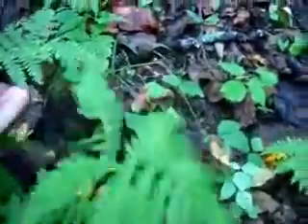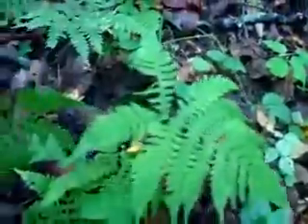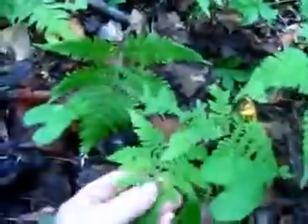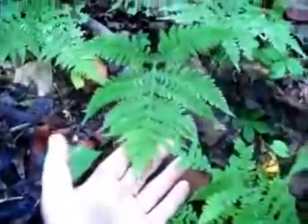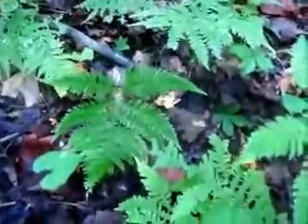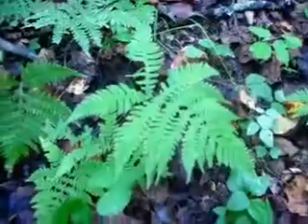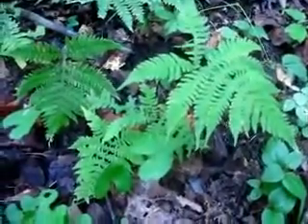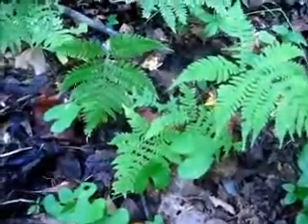Lady Fern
another great plant/herb for the ladies